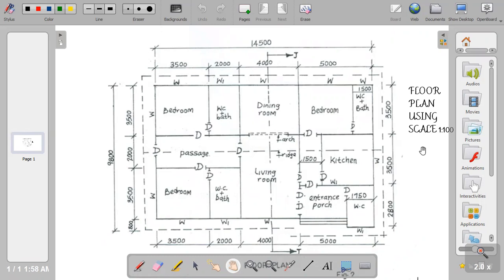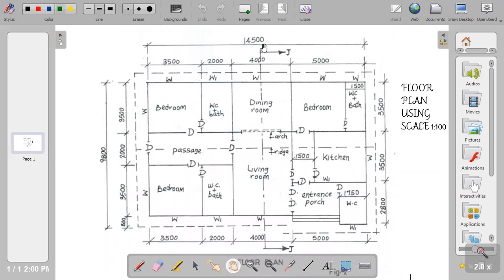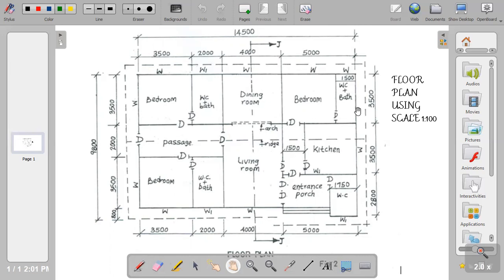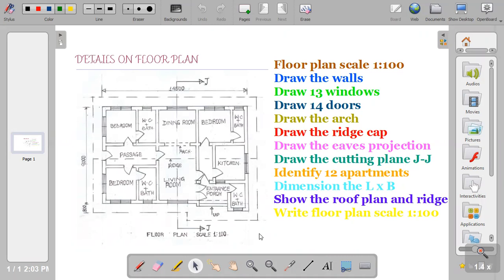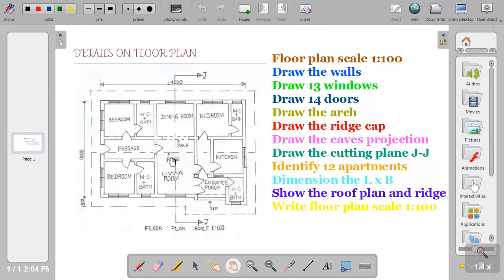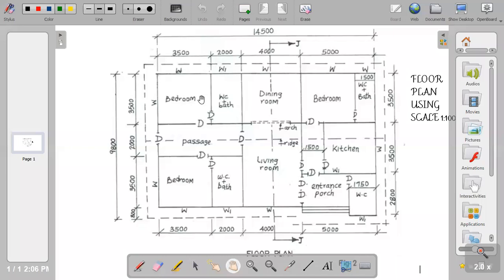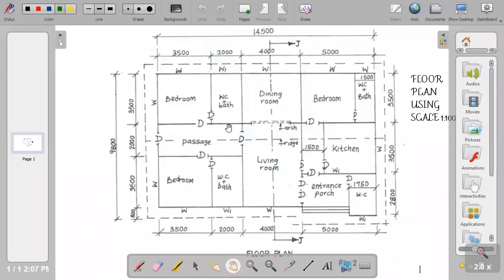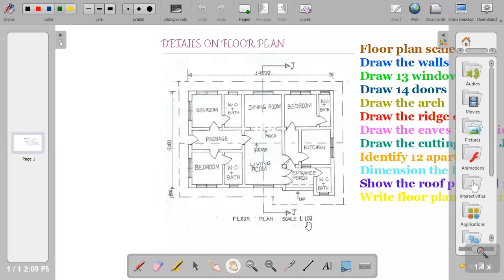2018 WAEC TD FLOOR PLAN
How to draw a floor plan